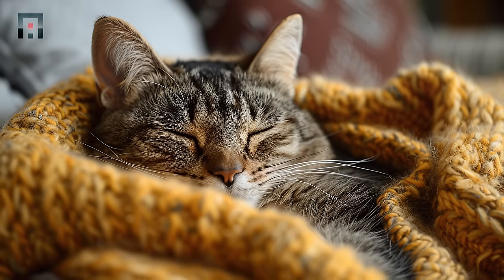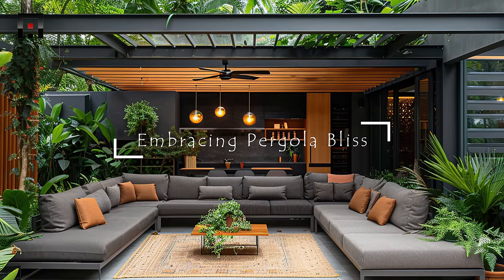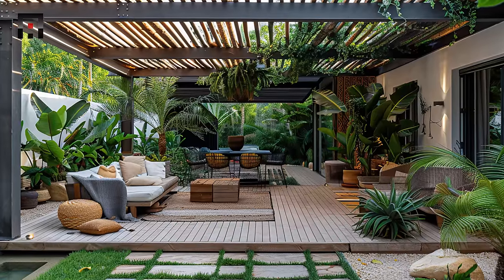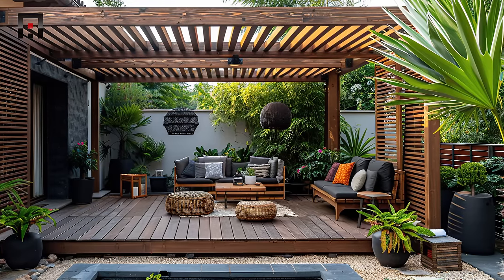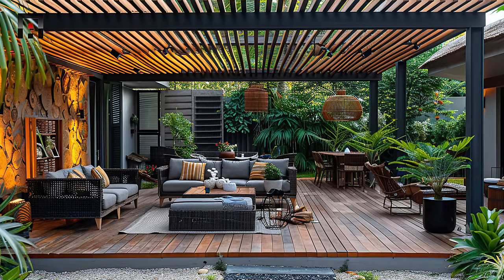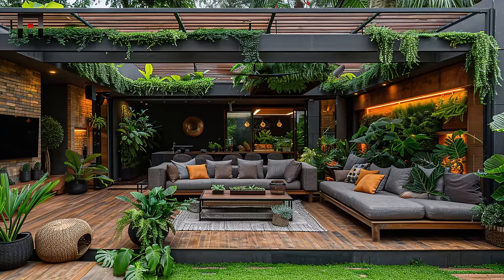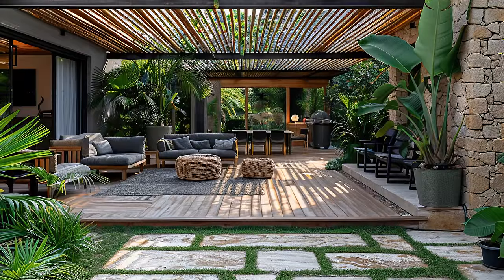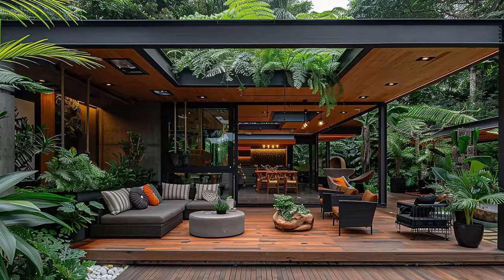Elevate Your Outdoor Living: Crafting a Wooden Deck Paradise with Pergola Bliss & Outdoor Furniture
In today's fast-paced world, creating a serene outdoor retreat has become more essential than ever. Imagine stepping into your own haven, where the stress of the day fades away, and tranquility reigns supreme. In this episode, we'll explore the art of elevating your outdoor living space by crafting a wooden deck paradise enhanced with the blissful addition of a pergola and stylish outdoor furniture. Get ready to transform your backyard into a sanctuary of relaxation and rejuvenation.

Creating Your Wooden Deck Paradise:
The foundation of any outdoor oasis starts with the perfect wooden deck. It's not just a platform; it's a canvas for your creativity and a stage for your outdoor adventures. Choose high-quality, weather-resistant wood that not only withstands the elements but also adds warmth and texture to your space. Whether you prefer the classic appeal of cedar or the durability of composite decking, ensure your choice complements your home's aesthetic while providing a sturdy base for your outdoor haven.

When planning your deck, consider the following:
Size and Shape:Determine how much space you have available and the shape that best suits your needs. Common shapes include rectangular, square, or custom designs.
Material:Select high-quality wood, such as cedar or redwood, which are known for their durability and resistance to weather conditions.
Construction:Hire a professional contractor or follow DIY tutorials to construct your deck. Ensure proper framing, railings, and stairs for safety and accessibility.

Embracing Pergola Bliss:
A pergola is more than just an architectural feature; it's a gateway to blissful relaxation. By adding a pergola to your wooden deck paradise, you not only create a focal point but also provide shade and shelter from the elements. Opt for a modern design with sleek lines and adjustable louvers, allowing you to control the amount of sunlight filtering through. Enhance the ambiance further by adorning your pergola with climbing vines, fairy lights, or sheer curtains, transforming it into a magical retreat day or night.

When choosing a pergola, consider the following:
Style:Select a pergola style that complements your home's architecture and personal taste. Popular styles include Victorian, Gothic, and Modern.
Material:Opt for high-quality wood, such as cedar or redwood, or durable materials like aluminum or vinyl.
Size and Placement:Determine the size of your pergola based on the available space and desired coverage. Position it strategically to maximize shade and create a cozy atmosphere.

Selecting Stylish Outdoor Furniture:
No outdoor oasis is complete without comfortable and stylish furniture to lounge and entertain on. When choosing outdoor furniture, prioritize durability, comfort, and style. Opt for weather-resistant materials like teak, aluminum, or all-weather wicker that can withstand sun, rain, and everything in between. Create inviting seating areas with plush cushions, throw pillows, and cozy blankets, inviting guests to linger and unwind in comfort. Consider incorporating versatile pieces like ottomans or poufs that can double as extra seating or footrests, maximizing the functionality of your space.

When selecting outdoor furniture, consider the following:
Material:Opt for weather-resistant materials, such as wicker, aluminum, or teak, which can withstand the elements and maintain their beauty over time.
Style:Choose a style that aligns with your personal taste and the overall aesthetic of your outdoor living space.
Comfort:Prioritize comfort when selecting furniture, ensuring it provides ample seating and support for your guests.
Functionality: Choose furniture that serves multiple purposes, such as storage ottomans or tables with built-in coolers for added convenience.

Enhancing with Accessories and Décor:
To truly elevate your outdoor living experience, don't overlook the power of accessories and décor. Incorporate elements that reflect your personal style and enhance the ambiance of your space. Add pops of color with outdoor rugs, throw pillows, and vibrant potted plants. Hang outdoor artwork or install a water feature to create a soothing atmosphere. Don't forget to include practical accessories like outdoor lighting, fire pits, or heaters, extending the usability of your space well into the evening and colder months.

Elevating your outdoor living space is not just about creating a beautiful retreat; it's about enhancing your quality of life. By crafting a wooden deck paradise with the blissful addition of a pergola and stylish outdoor furniture, you're investing in your well-being and creating memories that will last a lifetime. So, seize the opportunity to transform your backyard into a sanctuary of relaxation and rejuvenation, where every moment spent outdoors is a moment of bliss.